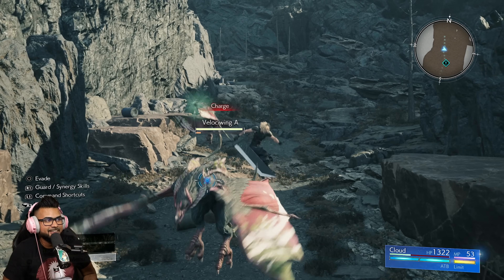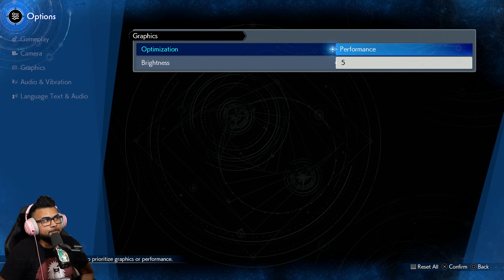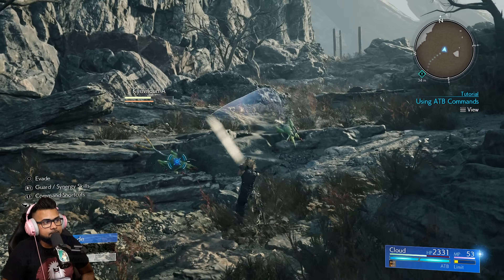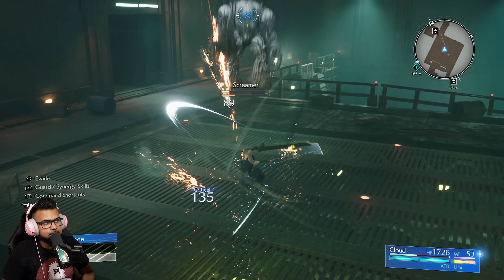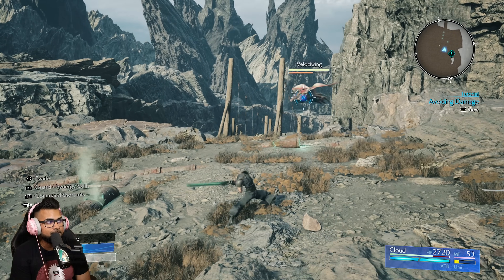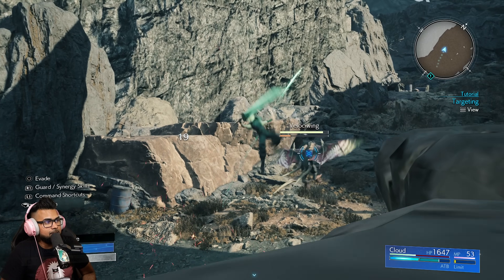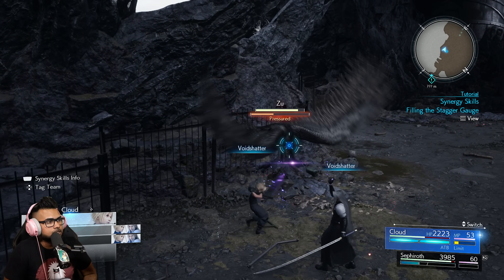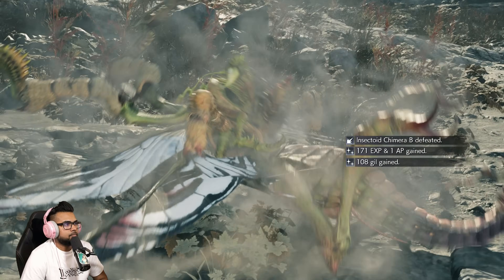How to Play CLOUD FF7 Rebirth Combat Guide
4 years later and here we finally are. With the series that started it all but with a new twist! This is HOW TO PLAY CLOUD in FF7 Rebirth! From FF7 Remake in 2020 to now FF7 Rebirth in 2024 and we are only just now getting started!

00:00 Intro
01:05 Settings
04:41 Cloud Basic Attacks
05:46 Punish Mode
08:54 Punisher Parry
11:24 Precision Block
13:30 Precision Materia
14:36 Blade Beam Projectiles
15:40 How to Fly as Cloud
19:15 Air Abilities
20:45 Limit Break Gauge tip
21:40 Synergy Skilll
23:30 Cloud Combat
26:28 Outro

Video Music: "Jenova 3rd Phase"